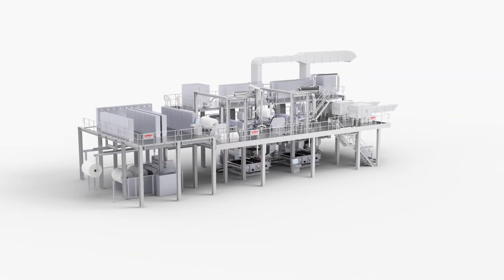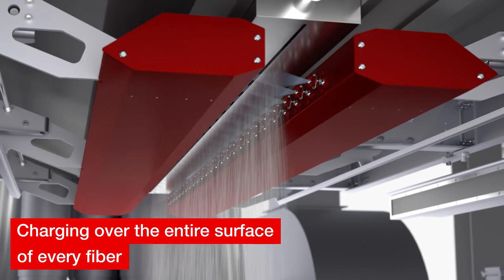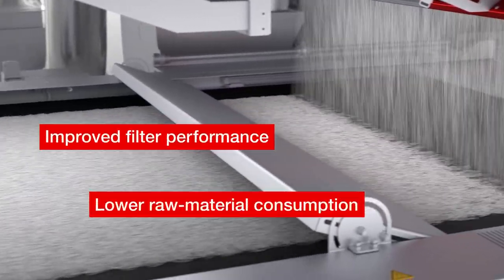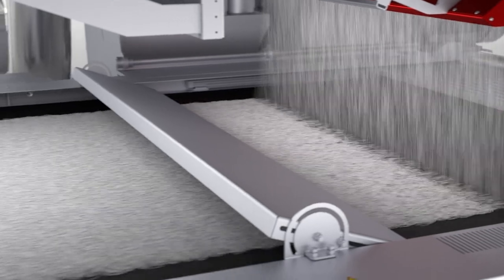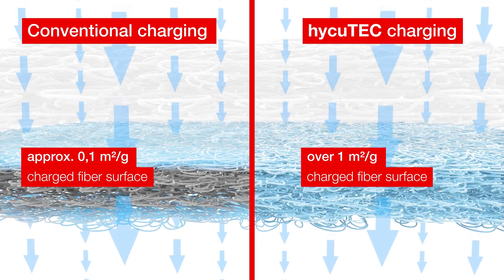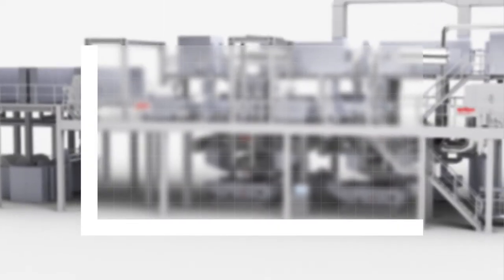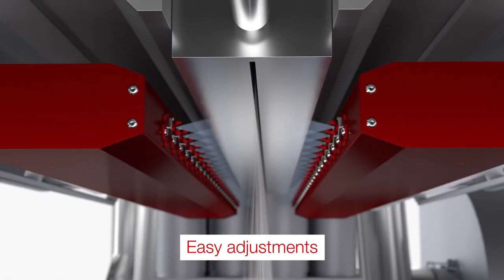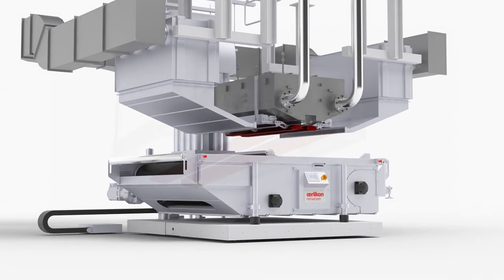hycuTEC Hydro Charging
Explanation of the process and function of the hycuTEC, made by Oerlikon Nonwoven / Erklärung des Prozesses und der Funktion des hycuTEC, made by Oerlikon Nonwoven